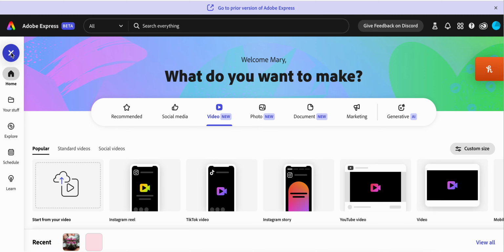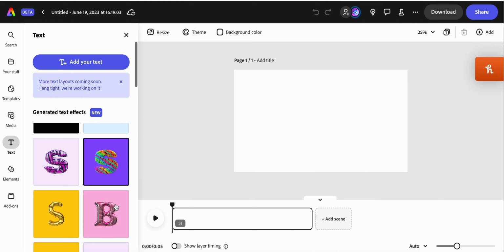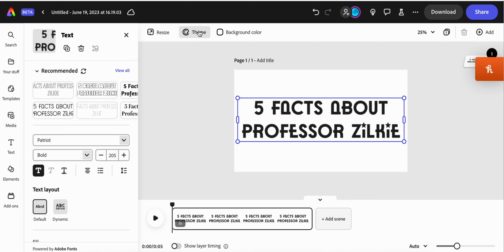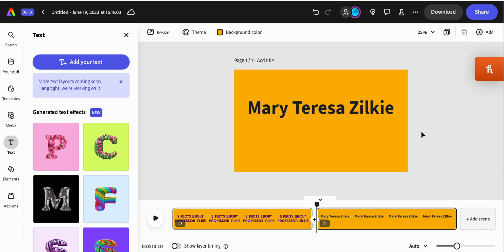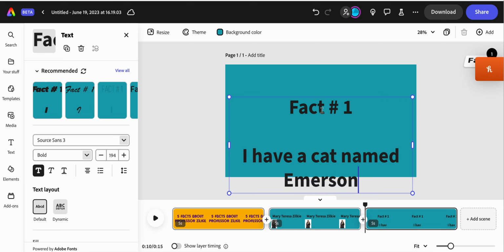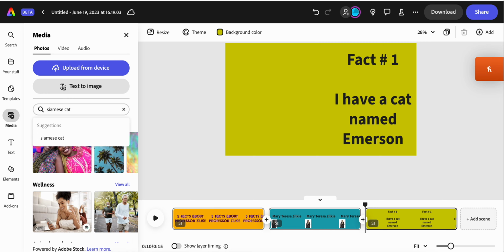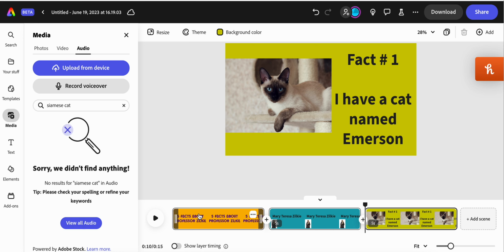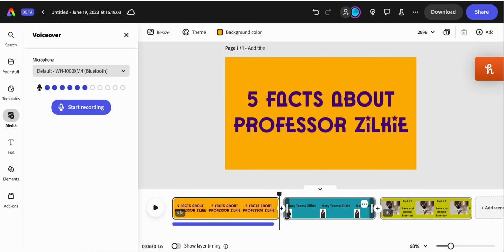How to Make a Video with Adobe Express Beta